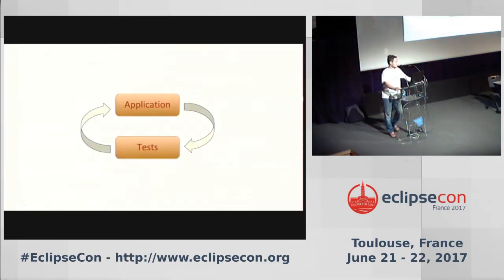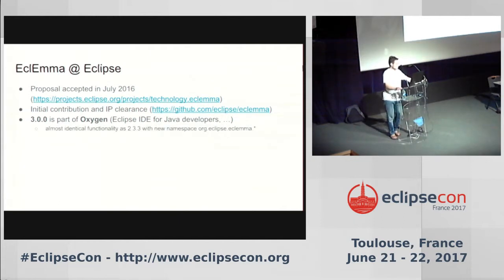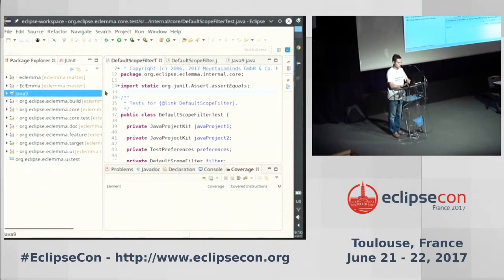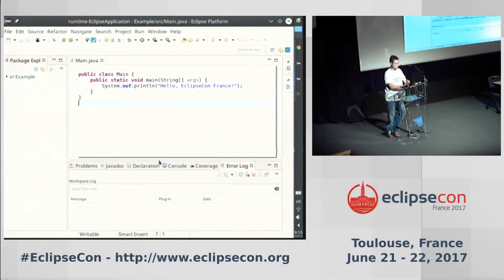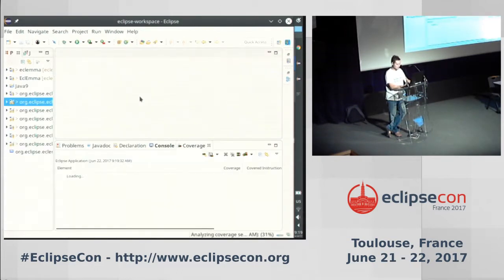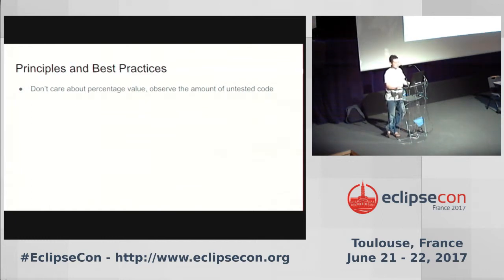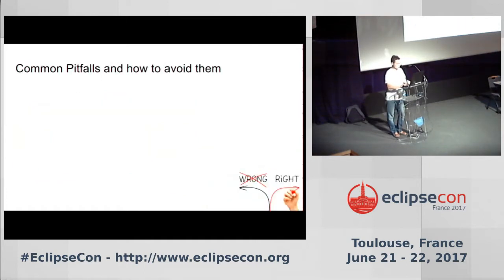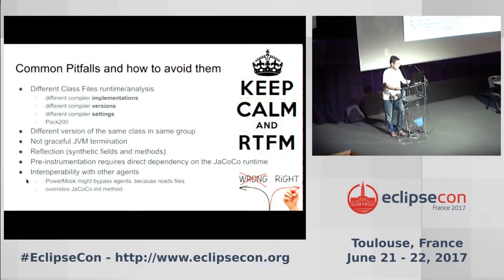Code Coverage in Practice, by Evgeny Mandrikov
Finally the award-winning EclEmma code coverage plug-in for Eclipse became an Eclipse.org project! This is a good opportunity to summarize experiences and best practices, such as continuous inspection, for efficient usage of one of the most popular open-source tool to measure Java code coverage that EclEmma integrates into Eclipse - JaCoCo

The presentation will present different use cases and guide you through different integration points that exist beside the Eclipse IDE. We will also talk about interoperability with other tools, common pitfalls and how to prevent them.

And all this is for you exclusively firsthand by the insiders of the world of code quality - developers of SonarQube, JaCoCo and Eclipse EclEmma Plugin.

Outline
 - A bit of history, current status of EclEmma at Eclipse.org and what's coming
 - Use Cases
 - Principles and Best Practices
 - Usage within the Eclipse IDE
 - Integration in Various Build Tools
 - Continuous Inspection